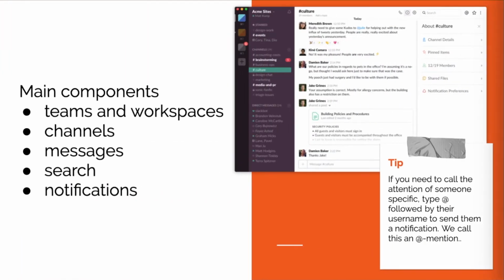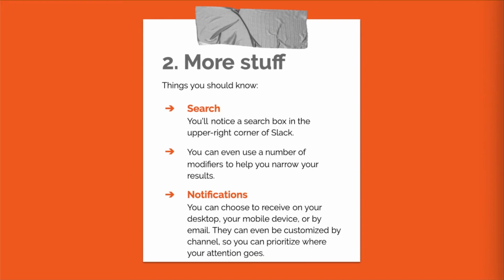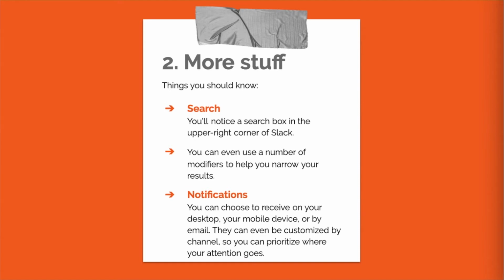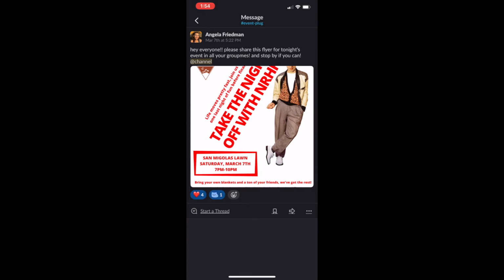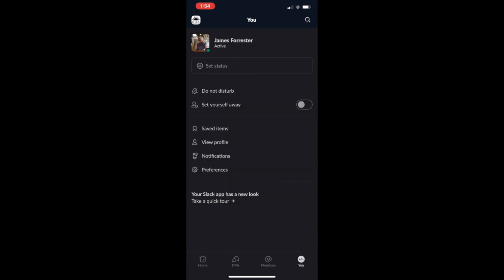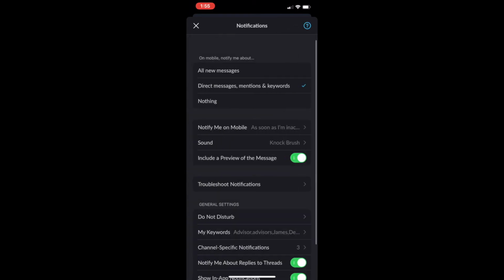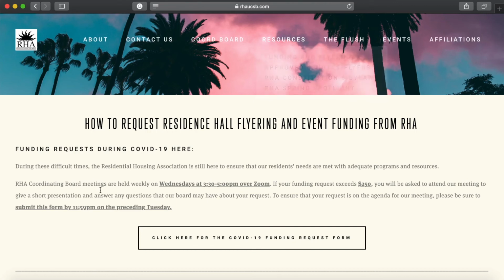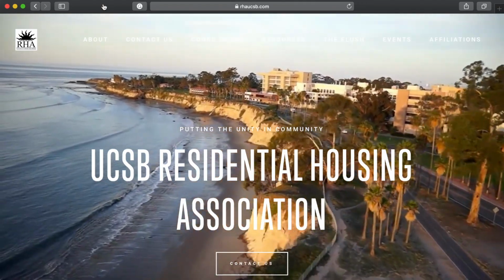Slack & The RHA Website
In this video, we will discuss the communication platform that we use in Student Leadership: Slack. At the end of the video, we will discuss the RHA website which can be viewed